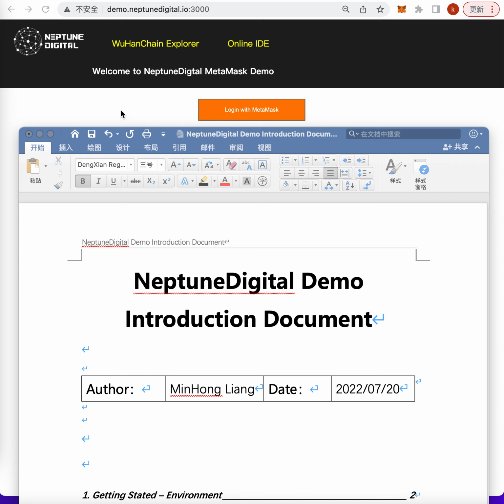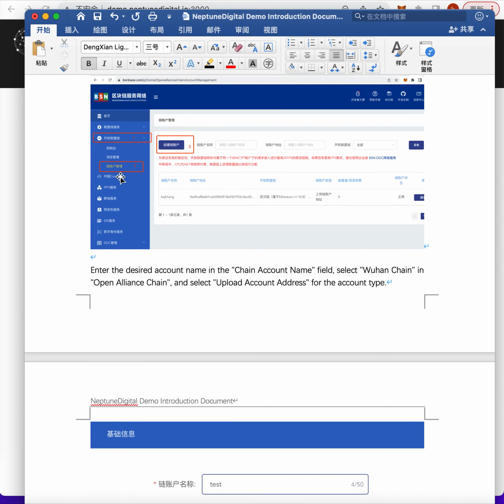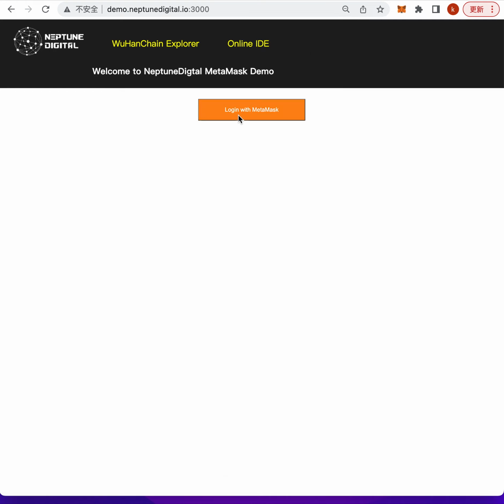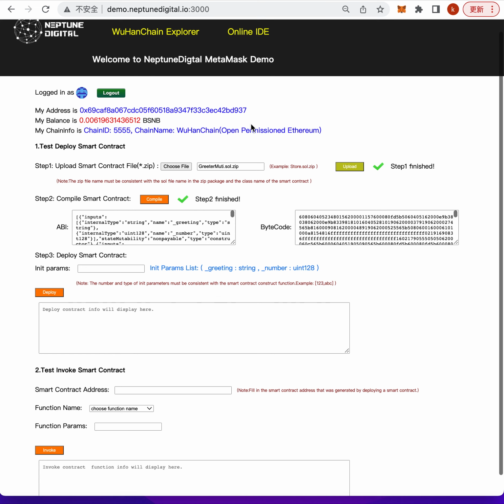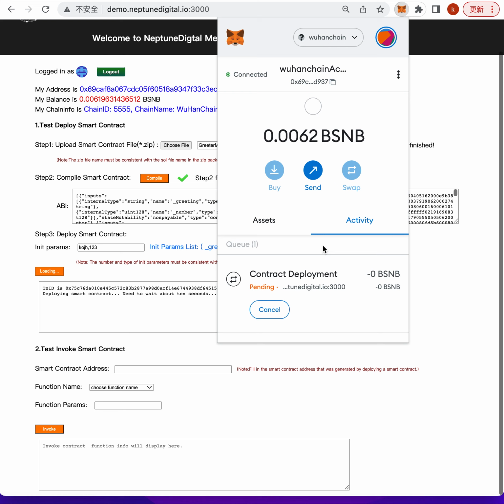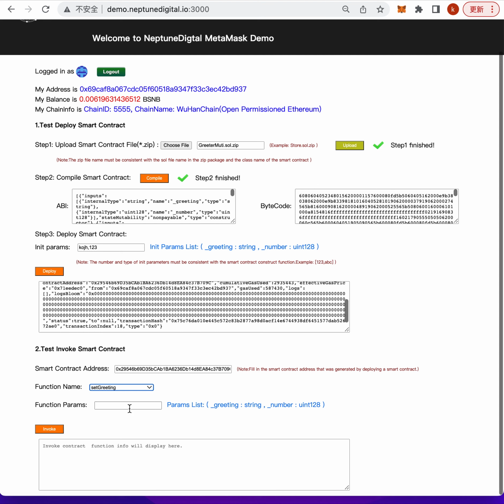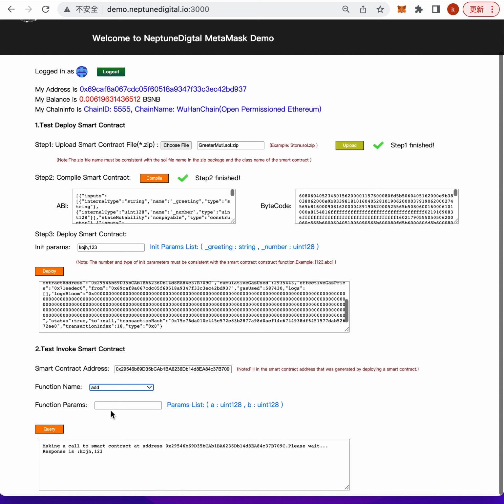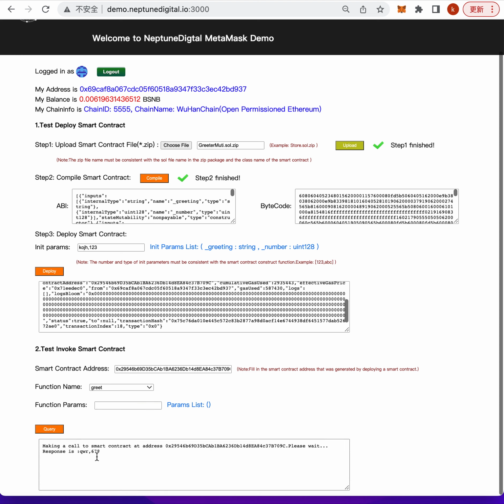NeptuneDigital OPE Demo Introduction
This video is mainly about the OPE demo project of NeptuneDigital. Through this demo, you can learn how to use MetaMask to connect to the OPE network, OPE means Open Permissioned Ethereum, another name is WuHanChain. And you can also learn how to compile the contract, deploy the contract to the OPE network and call the contract interface function.